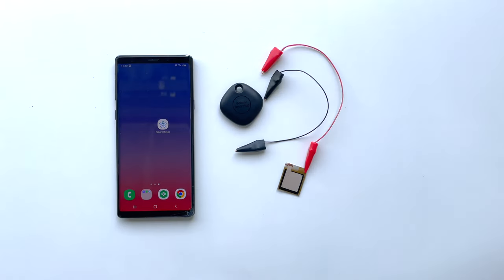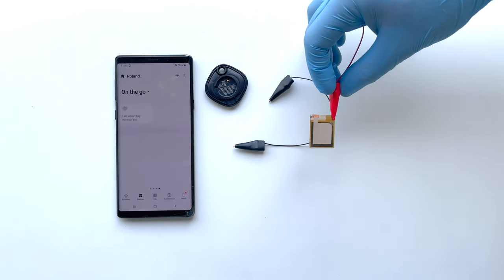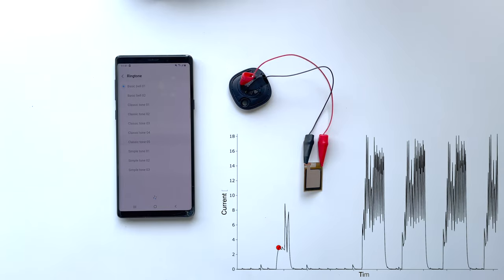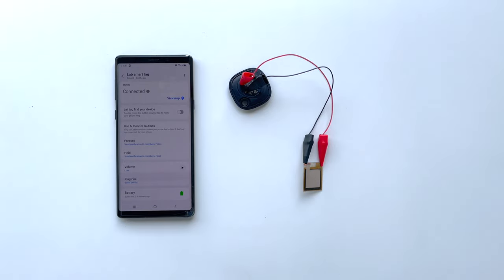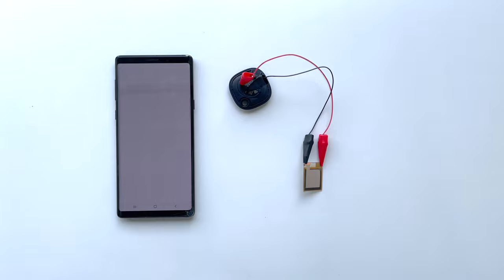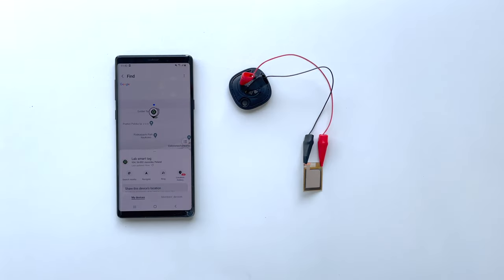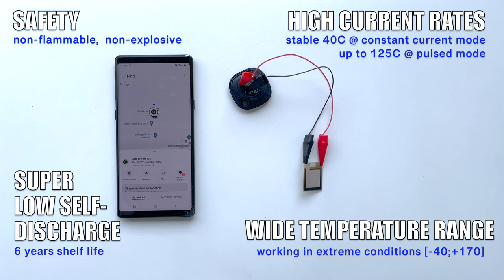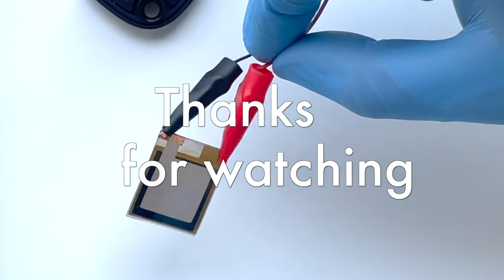Thin Film Battery application in beacons segment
The Thin Film Battery Cell from The Batteries company working principles reviewed with Samsung Smart Tag device as a representative of beacons segment